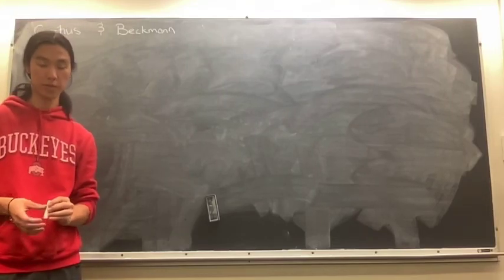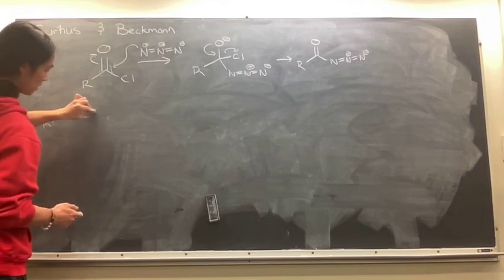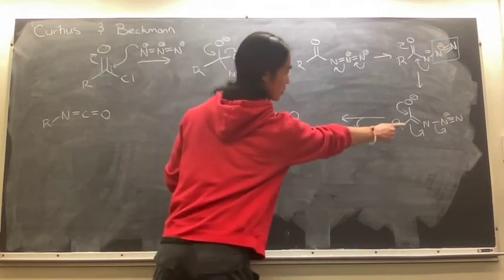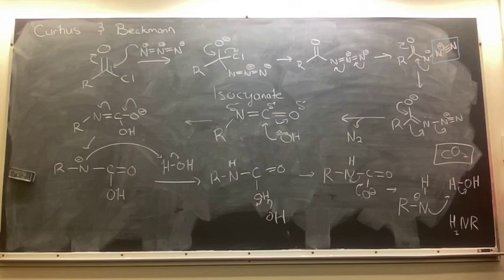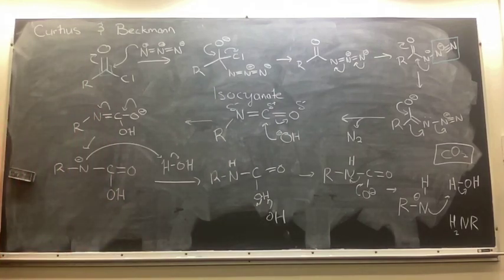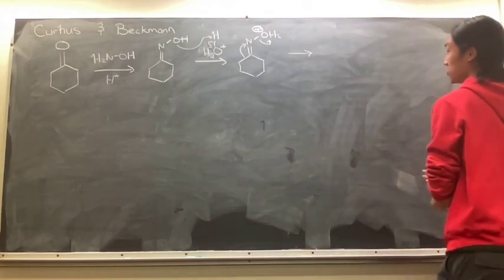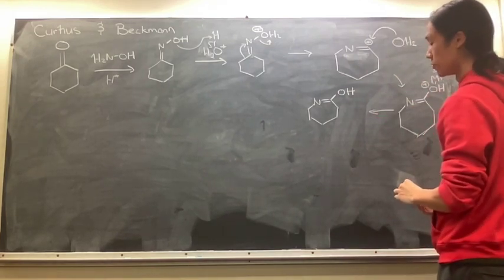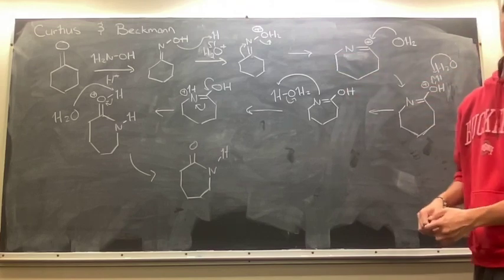Organic Chemistry Reactions: Curtius and Beckmann